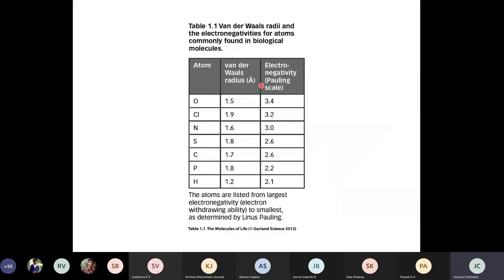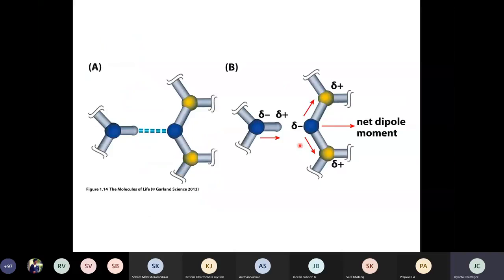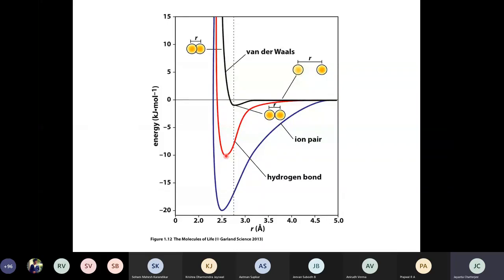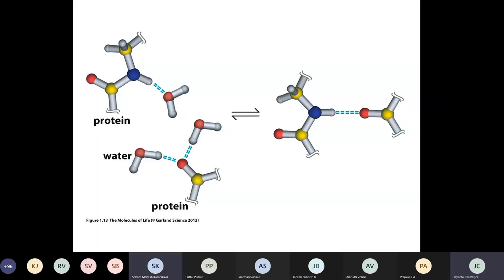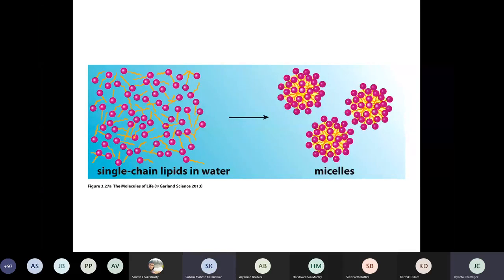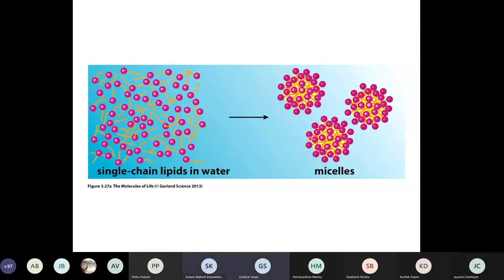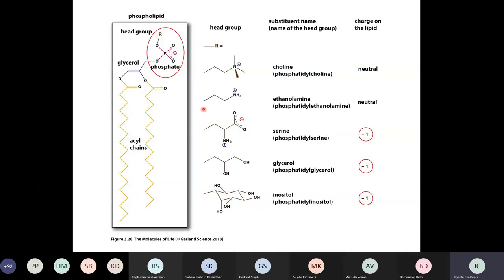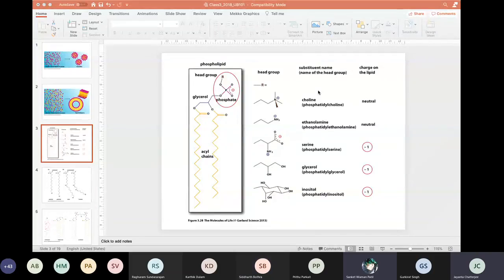Ub101 Lecture3 23112020 5